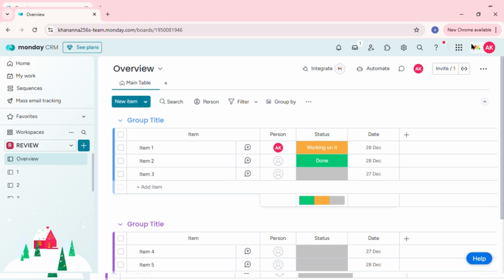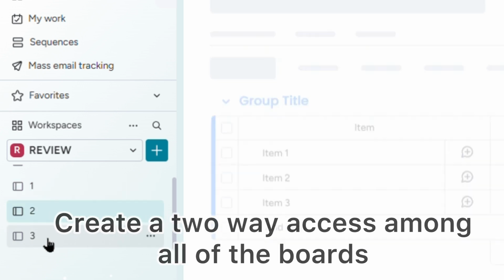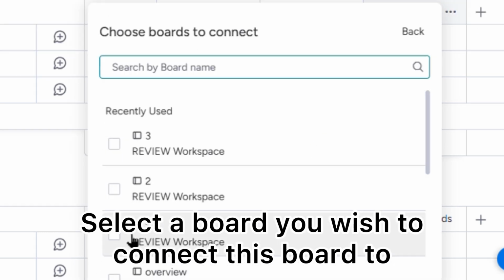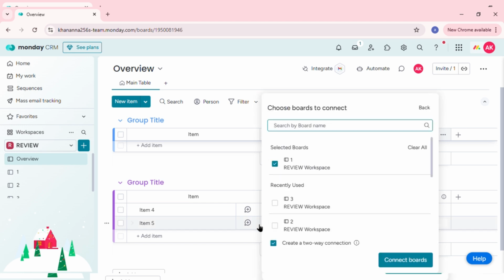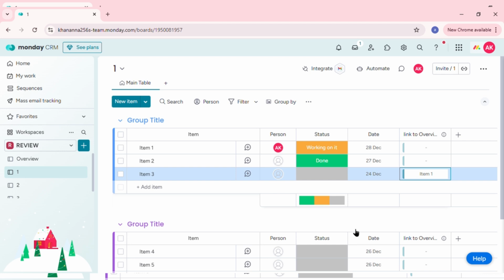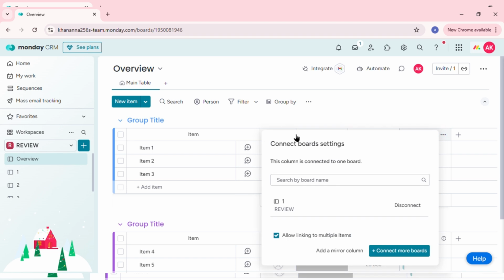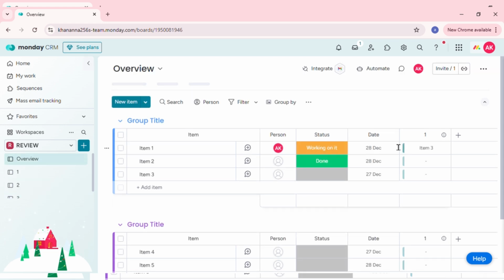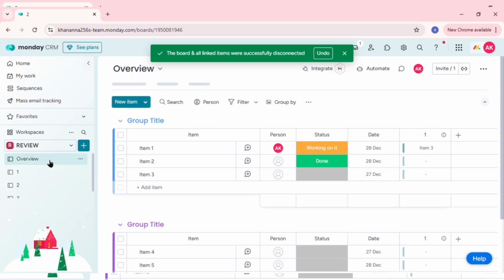How to Connect Multiple Boards in Monday.com (2025) | Easy Guide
Looking for a guide on how to connect multiple boards in Monday.com? In this video, we'll guide you on how to link & connect boards in Monday.com.